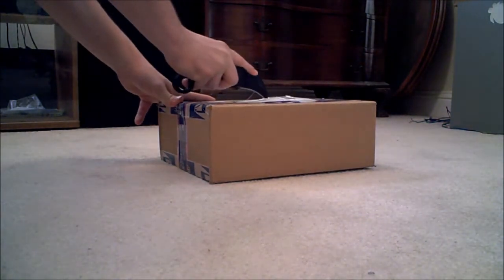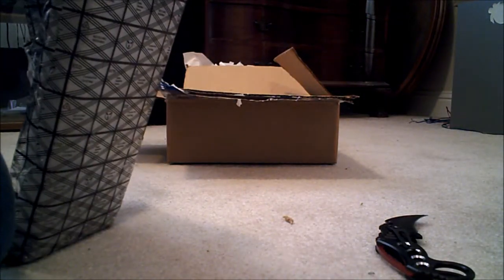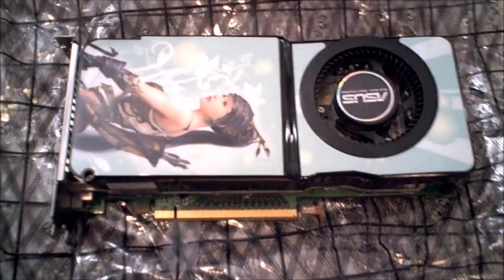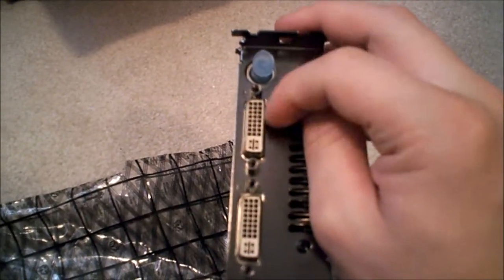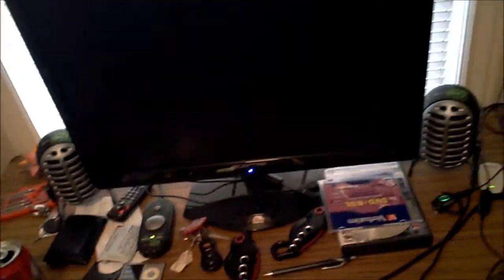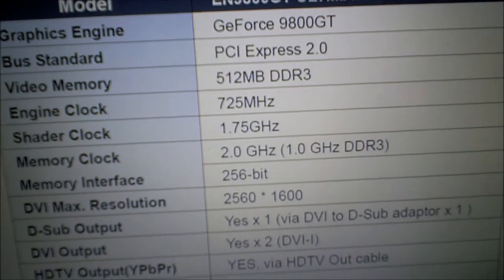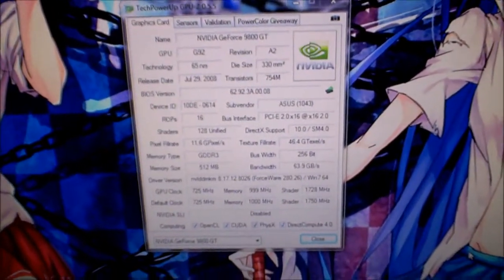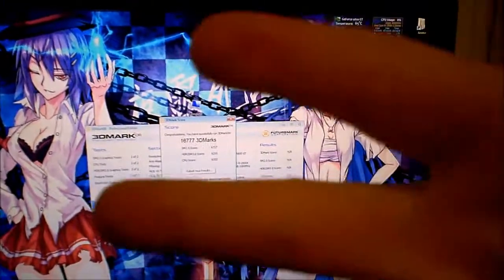Nvidia ASUS 9800GT Ultimate Unboxing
I don't know how many of you saw my last vid but that g210 died like 3 min after the video was done being made so i bought something else.